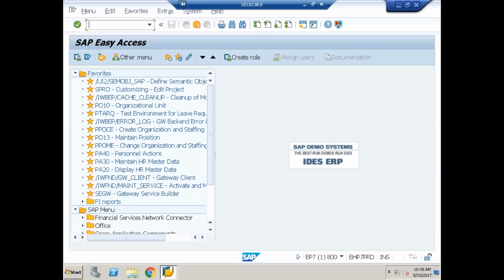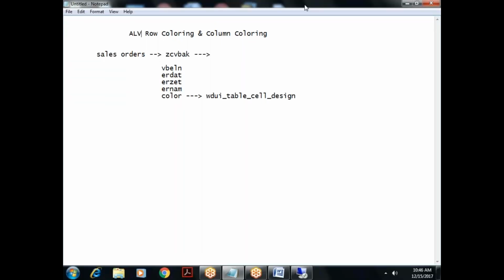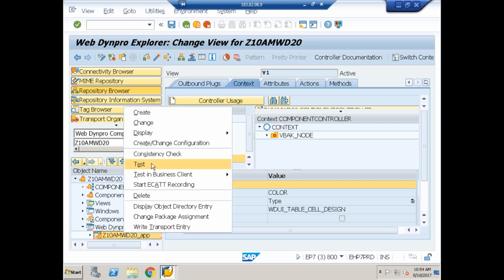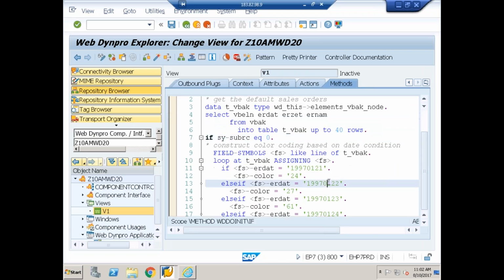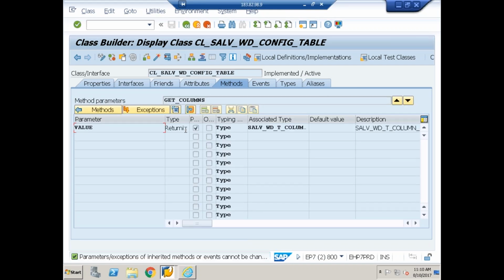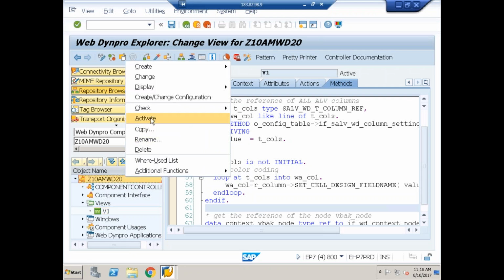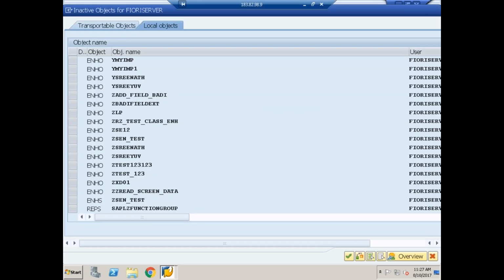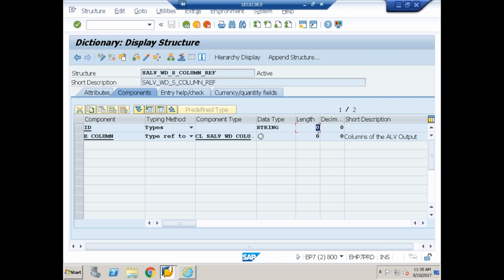Webdynpro Part 17 15th dec